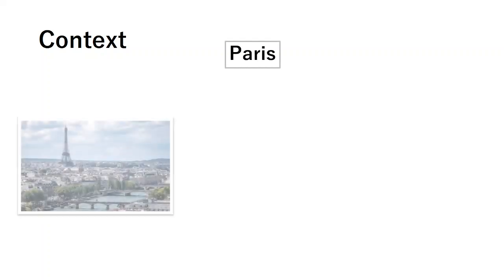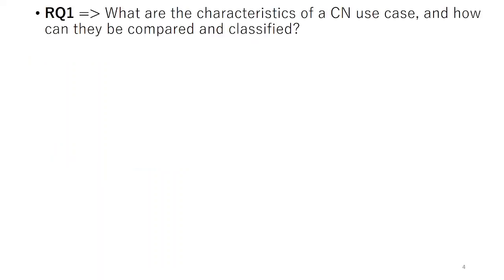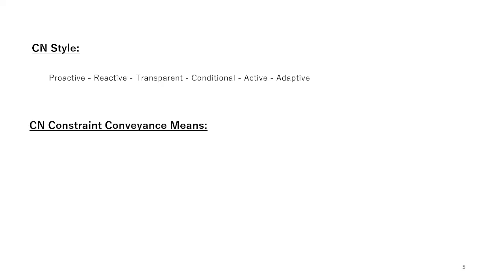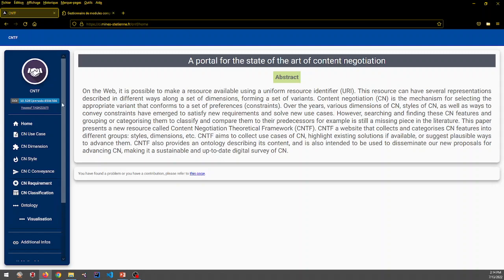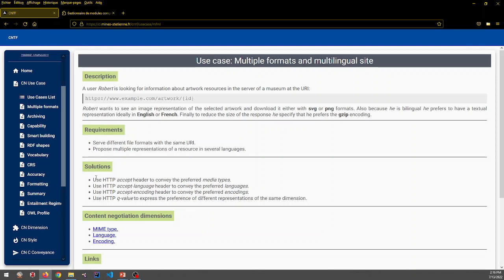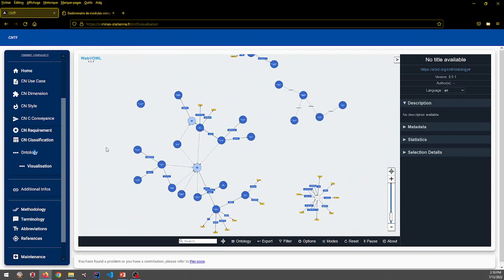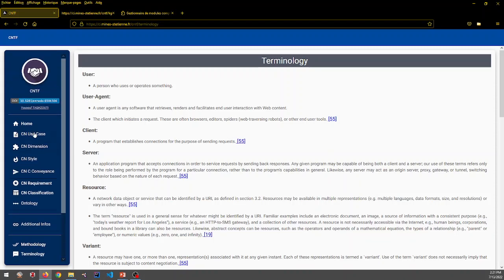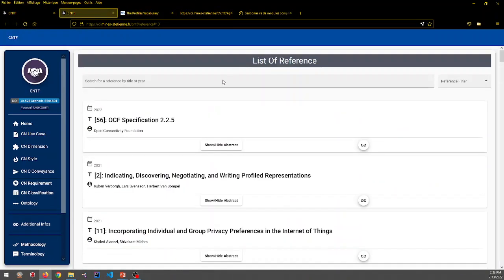A Portal for the State of the Art on Content Negotiation - DEMO